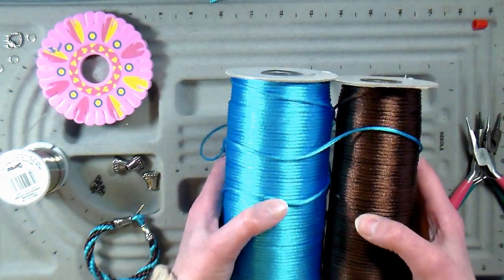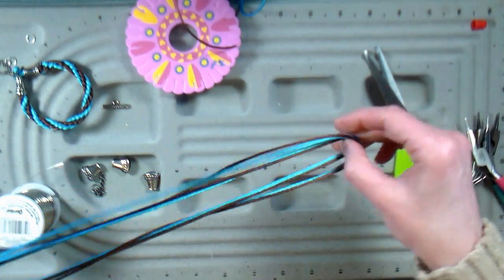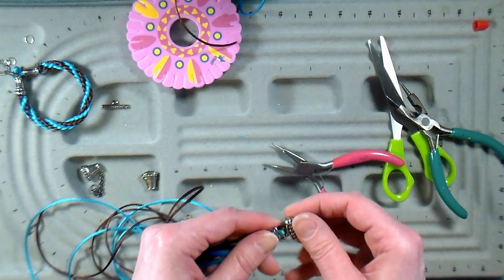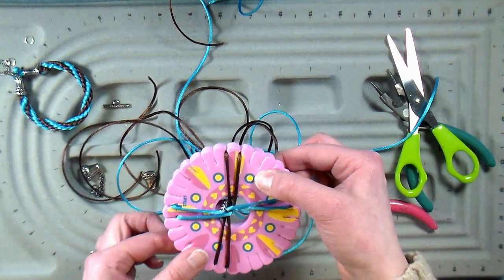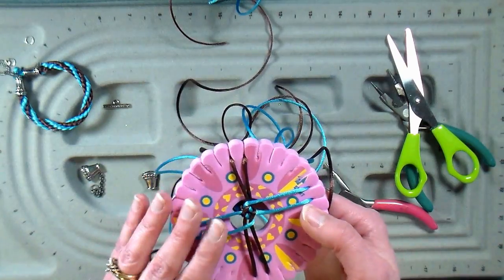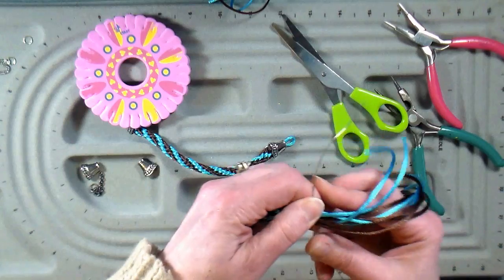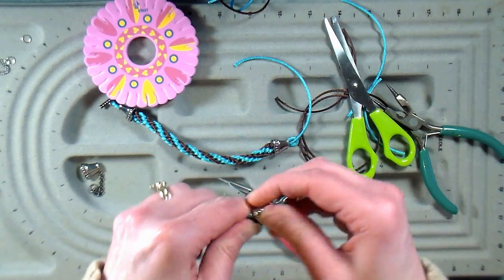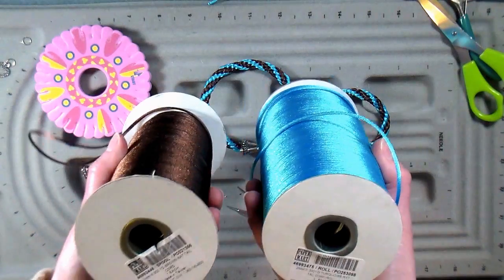DIY Kumihimo Spiral Braid Bracelet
A braiding disk (you can use a store bought foam one or simple cut a "doughnut" out of cardboard and make slits around the edge)
End caps or cones and a clasp. I used some flat end cones but you can find glue on end caps for Kumihimo braids that would be even easier, i opted to use what i had on hand.

Directions:
1. Cut 5 feet of turquoise and brown cord. Fold in half twice and knot. You will have 8 strands.
2. Insert knot in the center of the braiding dish and separate strands in groups of 2 as I demonstrate in the video.
3. Create the braid by moving the strings to different positions and turning the wheel as shown in the video.
4. Finish by attaching ends and a clasp.